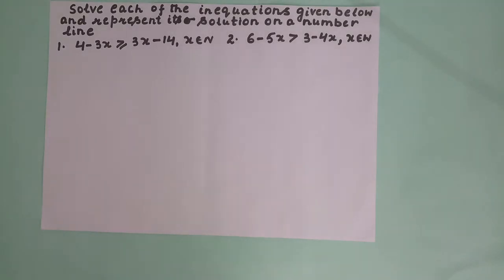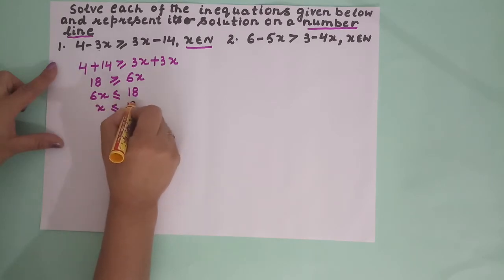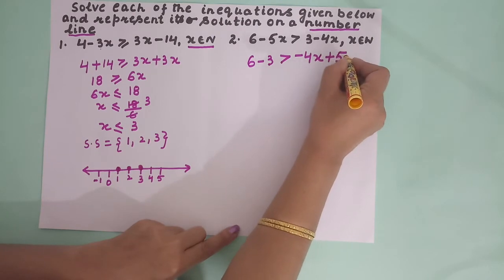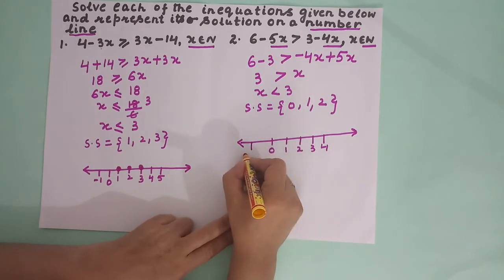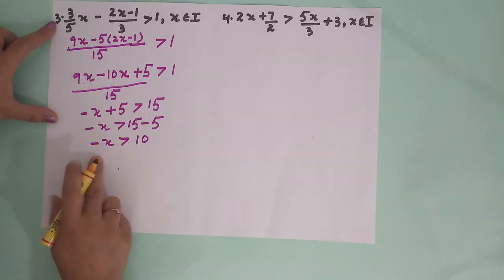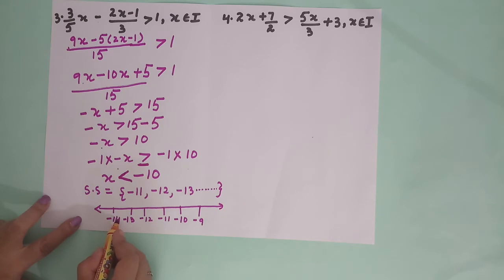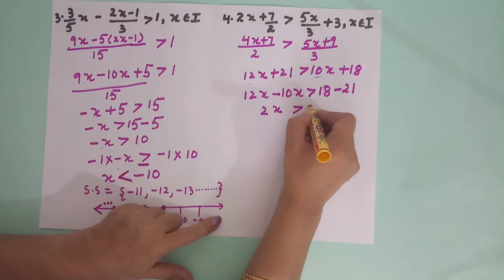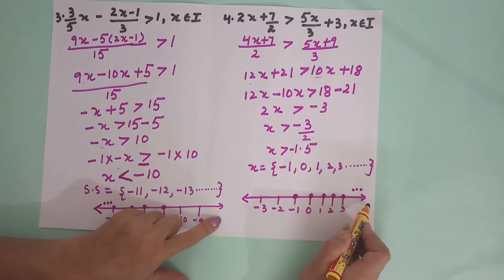SOLVED EXAMPLES LINEAR INEQUATIONS